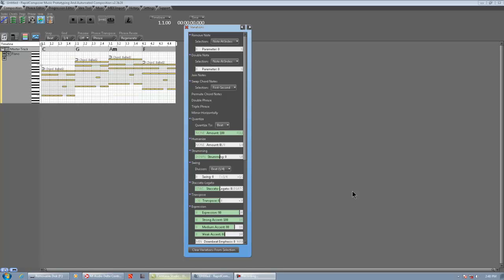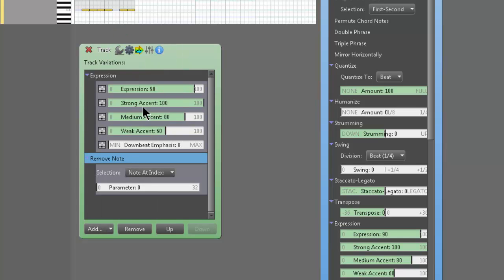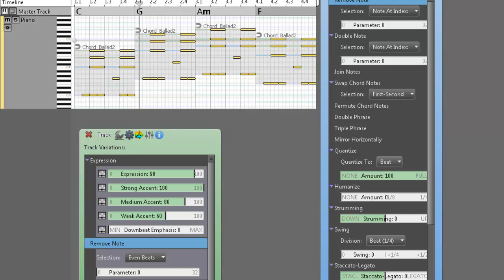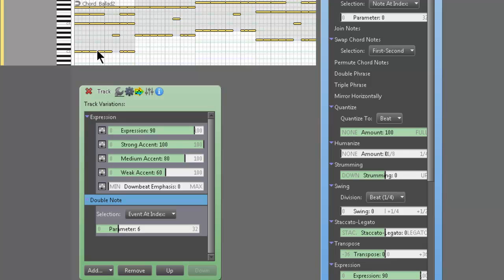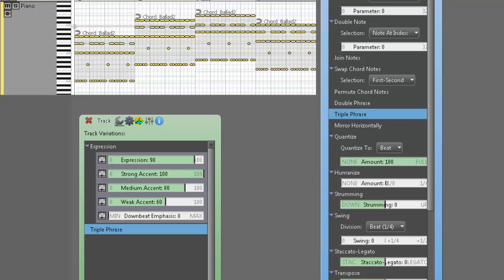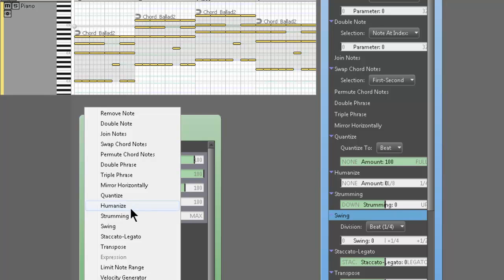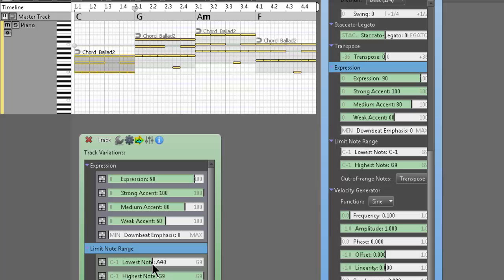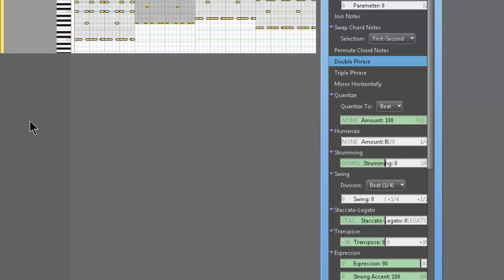RapidComposer Tutorial Part 10: Variations (Track & Phrase)